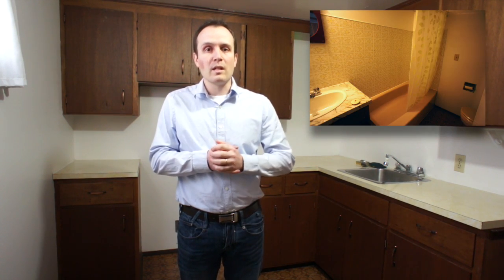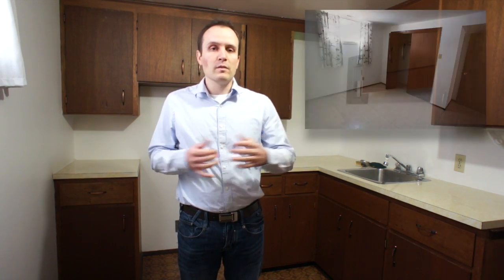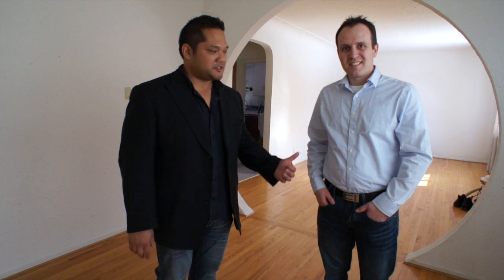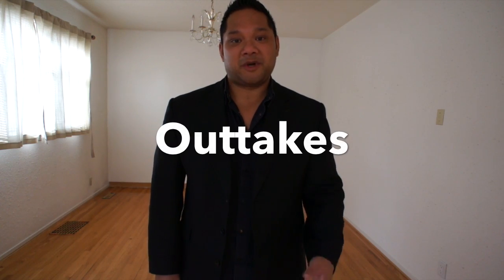Edmonton Home for Sale | 11522 71 Ave (Belgravia) | Presented by Conrad Bitangcol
Property Details:

Revenue earning potential in Belgravia!!  This solid 1023 sq.ft. semi-bungalow offers 4 bedrooms & 2 full bathrooms.  The main floor features a large separate dining room which is open to the bright living room, kitchen with a small breakfast nook, full bathroom & a spacious bedroom with 2 closets.  The main floor windows have been replaced.  Upstairs there are 2 additional bedrooms & lots of neat areas for storage.  The basement features an in-law suite with a separate entrance & offers excellent revenue potential.  There's a large kitchen area, big bright living room, full 4 pce bathroom & a large bedroom. Steps to the UofA, Whyte Avenue, the River Valley, LRT & local schools.  The large lot is full of mature trees & is south facing so it keeps the living areas inside sunny throughout winter.  This is an excellent opportunity in a prime location & will go fast!! Don't miss out!!

Conrad Bitangcol
RE/MAX Real Estate